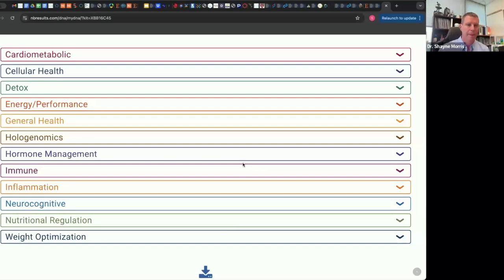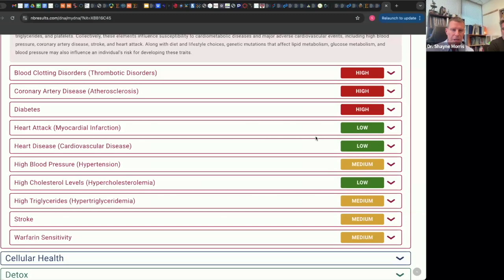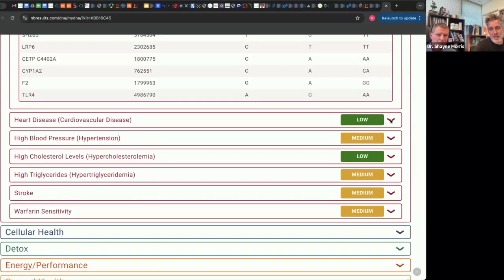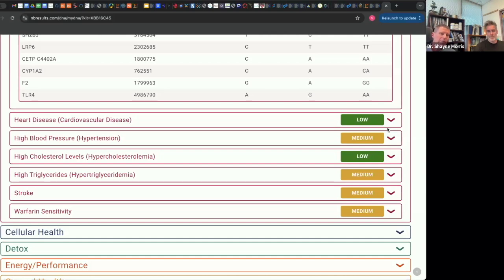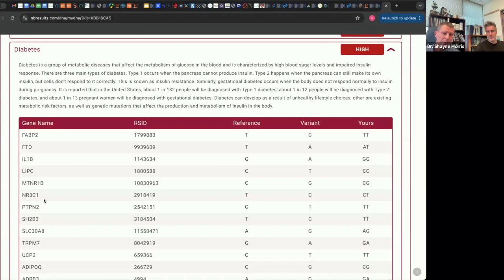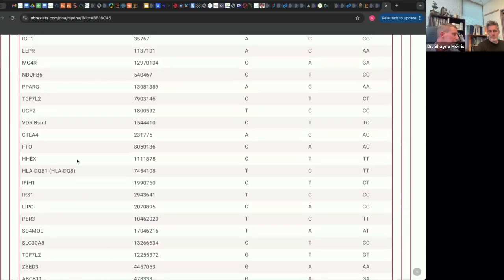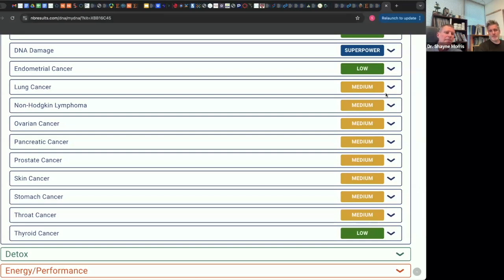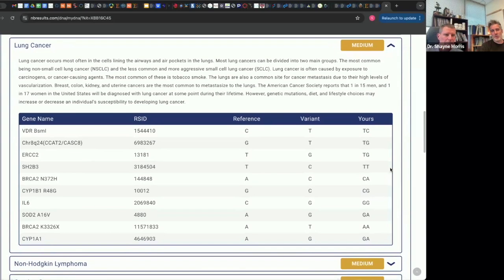Understanding The MY DNA Report Pt 1: Cardiometabolic & Cellular Health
In this informative webinar series, Dr. Shayne Morris & Dr. Derrick Reynolds teach you how to read and understand the MY DNA Report. They will be covering the first two sections of the report: Cardiometabolic & Cellular Health.  These health panels are of great importance and will ultimately help you understand your client's cardiometabolic and cellular health DNA!

*These statements have not been approved by the Food and Drug Administration. These products are not intended to diagnose, treat, cure, or prevent any disease.